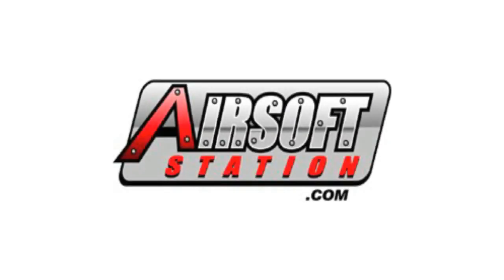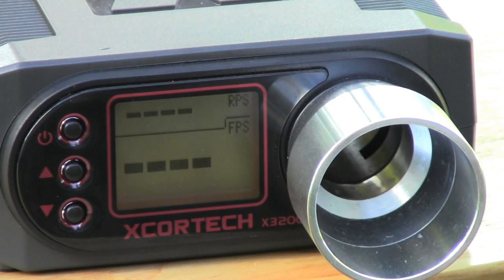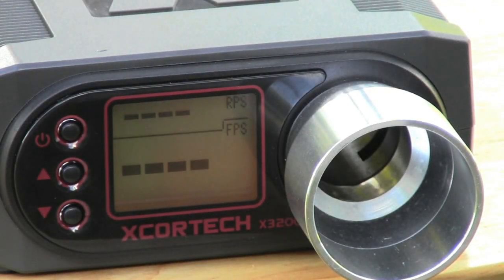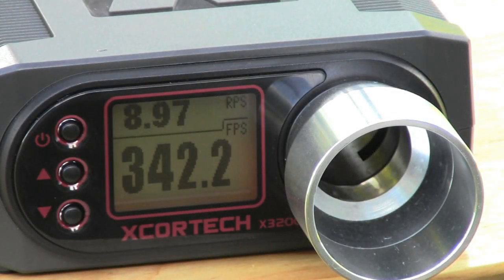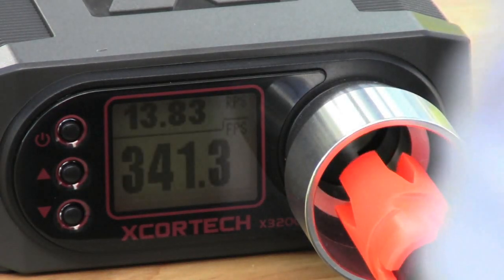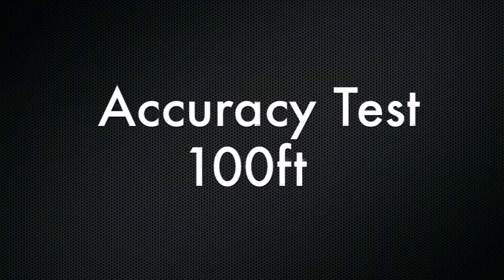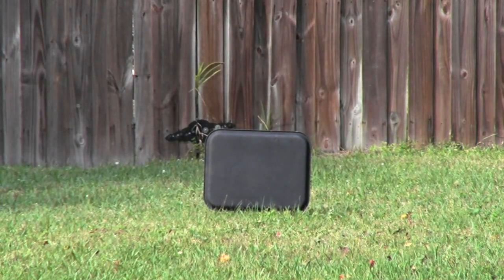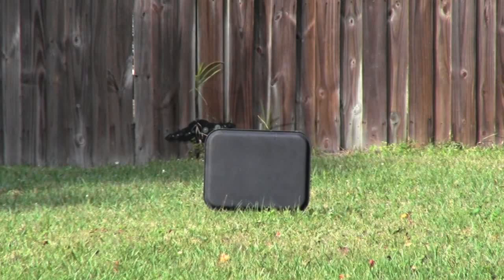JG MK36 RIS Shooting Test (Airsoft Station)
FPS w/ .20g bb's: 380 fps
FPS w/ .25g bb's: 340 fps
ROF w/ 8.4v battery: 9 rps
ROF w/ 9.6v battery: 14 rps